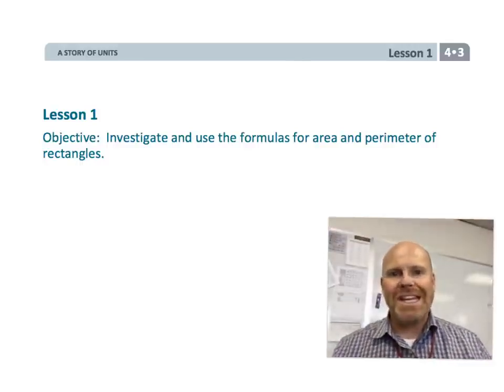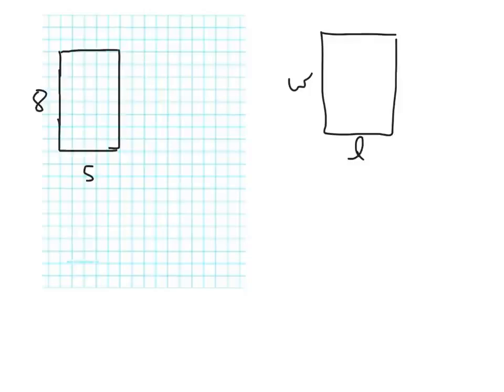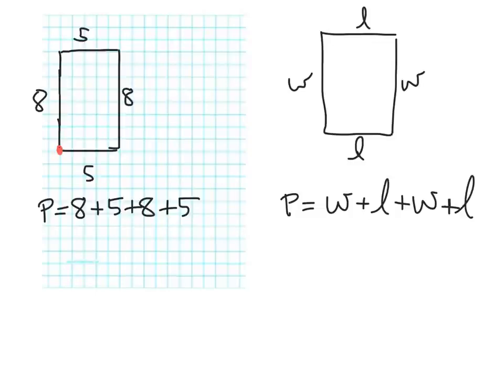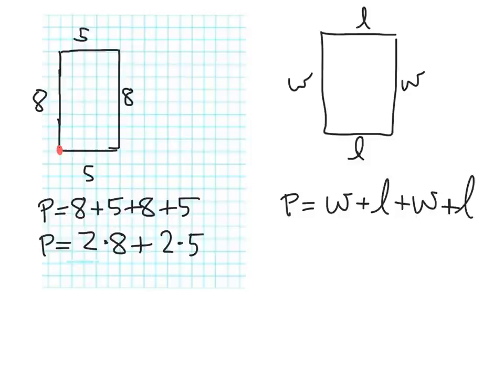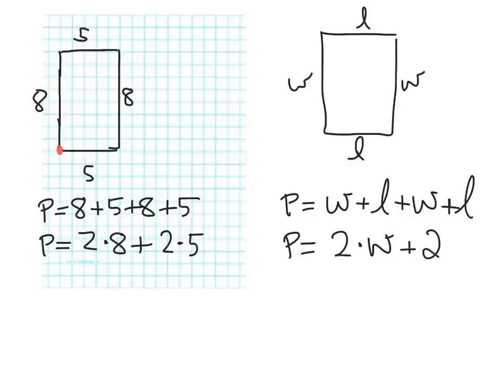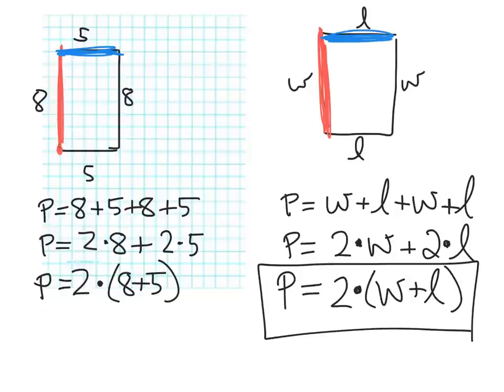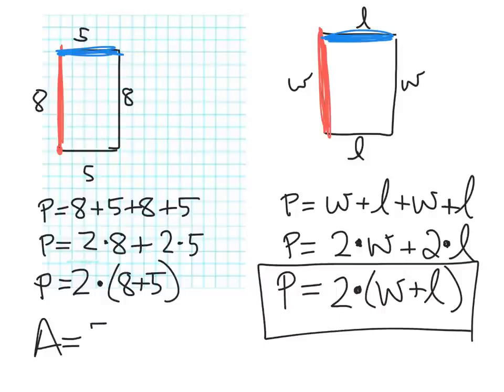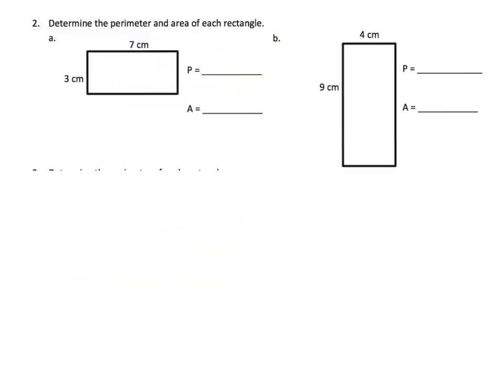Eureka Math Grade 4 Module 3 Lesson 1